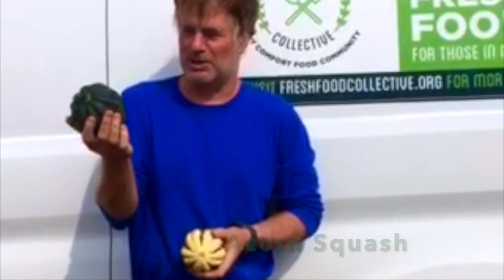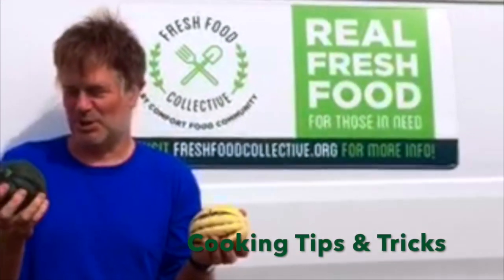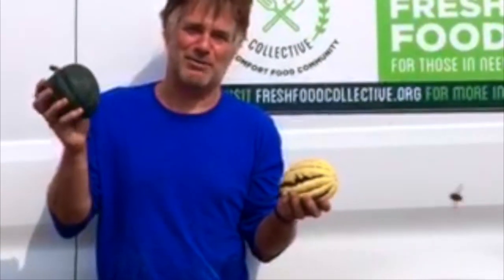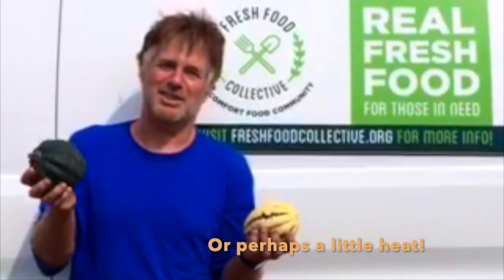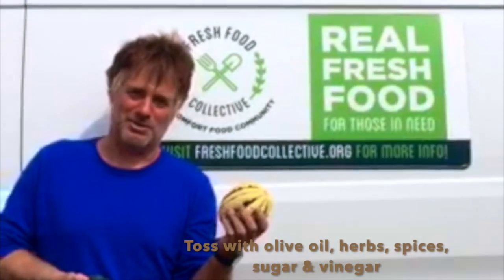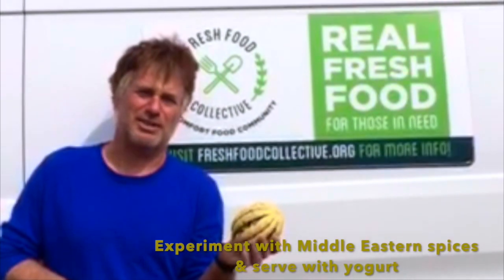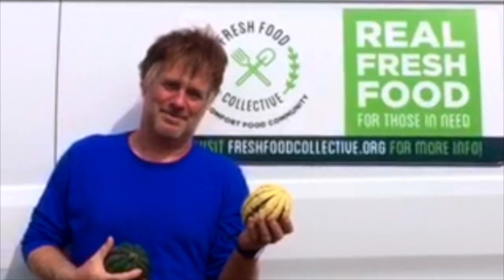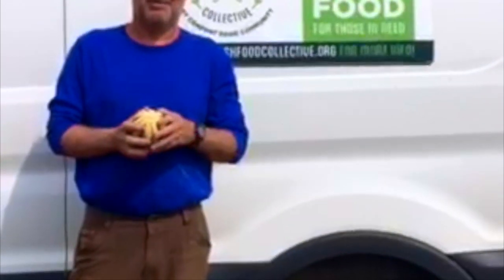Squash Tips and Tricks at The Alleged Farm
Thomas from The Alleged Farm shares his tips and tricks for cooking squash- a fall favorite at CFC! 🍠🍁